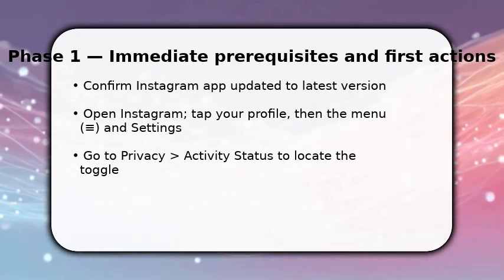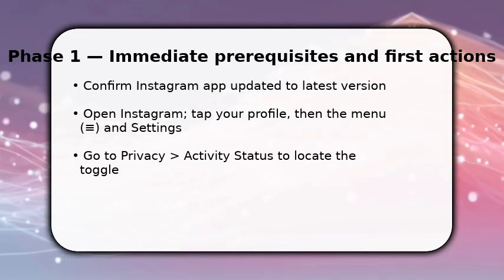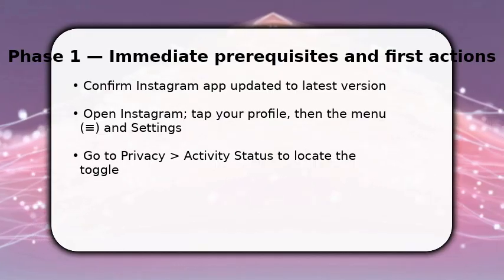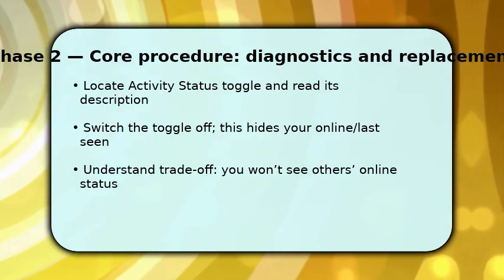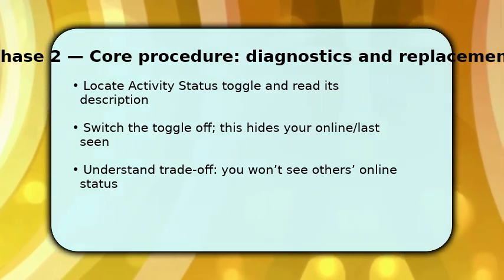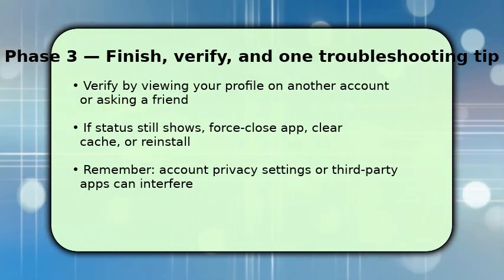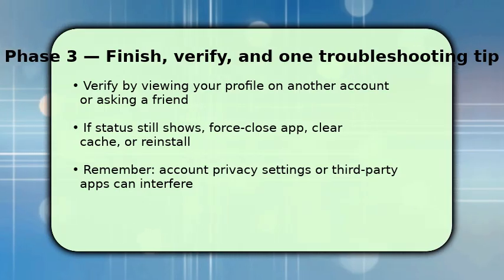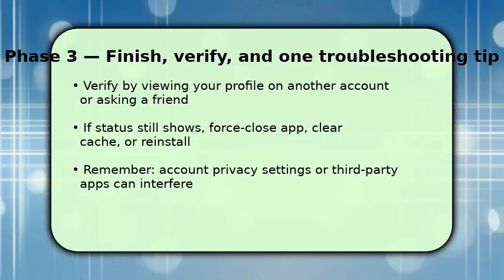How to Remove Online Tag on Instagram - Step by Step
How to Remove Online Tag on Instagram - Step by Step | 🔒 Surfshark VPN Deal — Stay private and secure. $1.99/mo + 3 Months Free ▸

Learn the easy steps to remove an online tag on Instagram. This video guide takes you through each stage, ensuring your privacy and control over who views your posts.

Instagram,